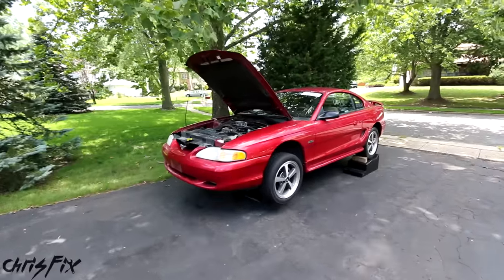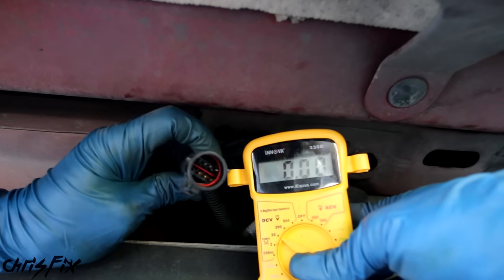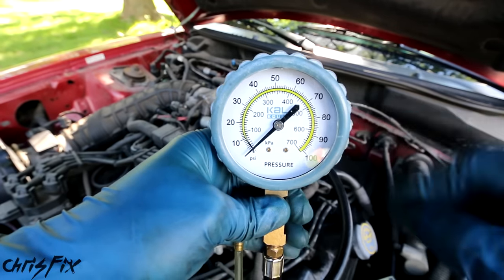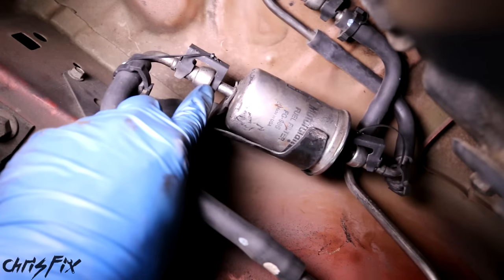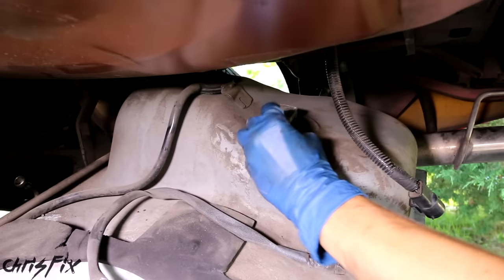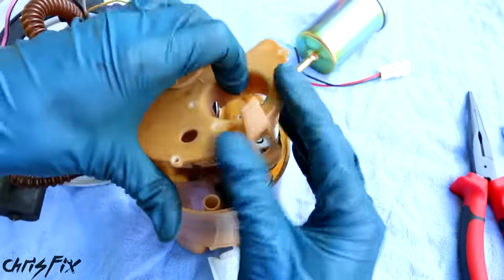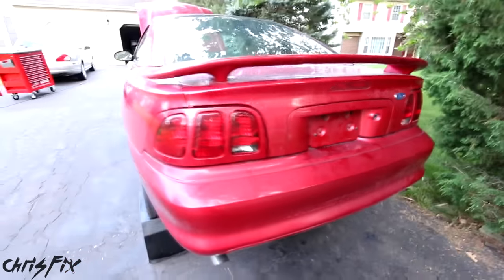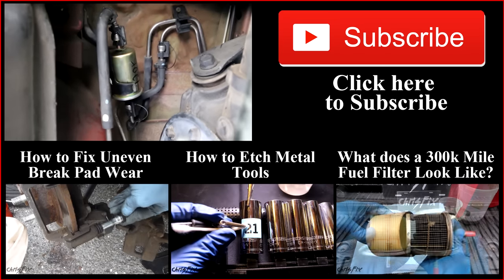How to Diagnose and Replace a Fuel Pump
Fuel Pump Test and Fuel Pump Replacement. I show you how to figure out if your fuel pump is bad and then how to replace a fuel pump in your car or truck. In this episode of the Drift Build I try to get the Mustang started!

Fuel Line Quick Disconnect Tool
Fuel Pressure Tester
Ramps I used

Thank you AutoZone for supporting the DriftStang and sending me a fuel pump! I was able to get the car on the road for drifting this summer!

AutoZone Rents Tools and Scans your Computer Free (just not in CA)